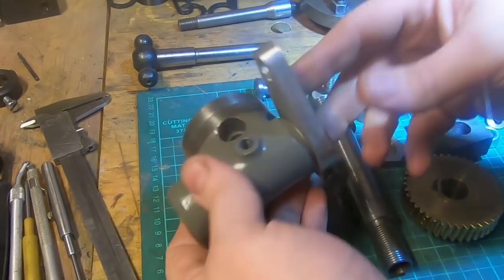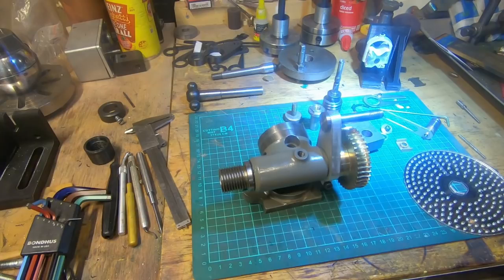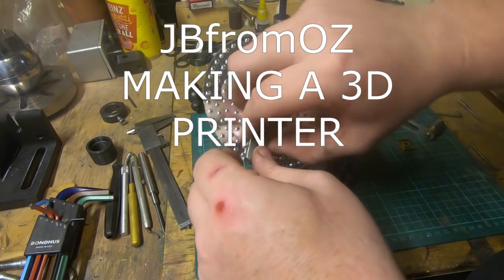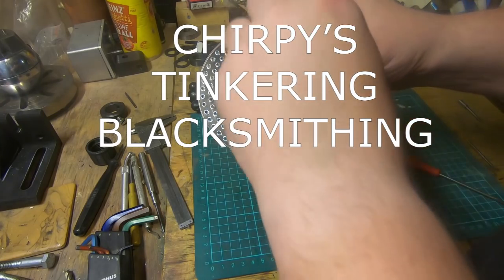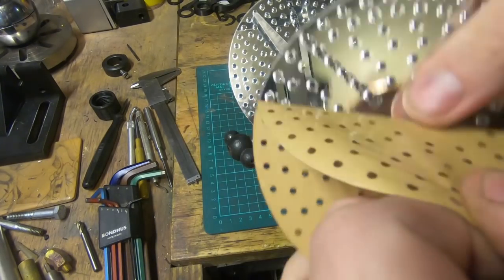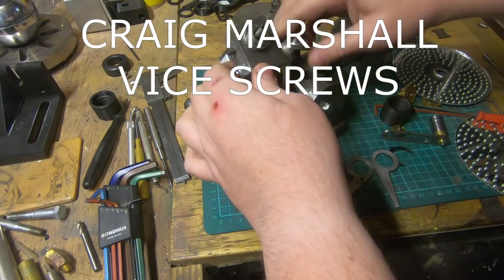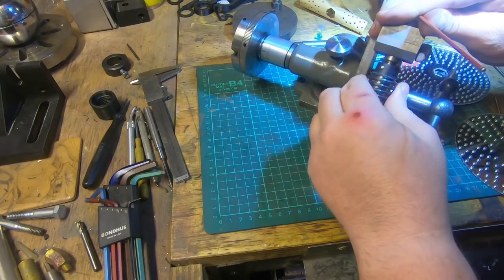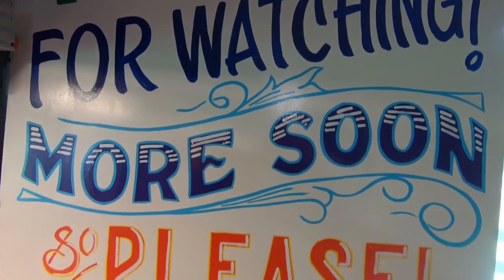COMPETITION RUNDOWN 2019 FIRST 13 ENTRIES!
A QUICK RUNDOWN OF THE TOOLMAKING COMPETITION ENTRIES SO FAR. toolmakingcompetition2019 # whenhellfreezesover while I assemble my dividing head project and deal with some backlash issues etc.